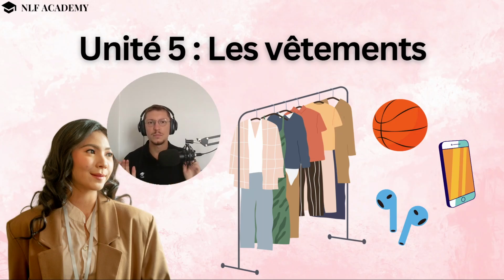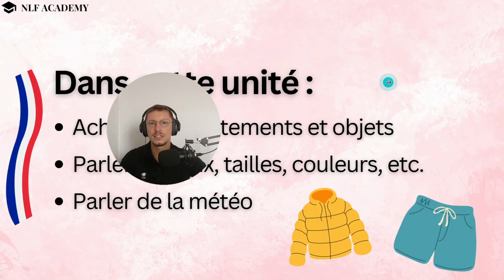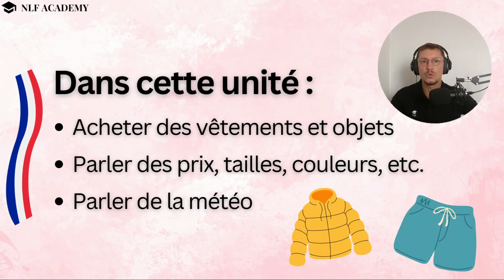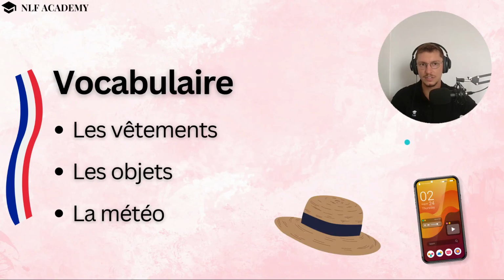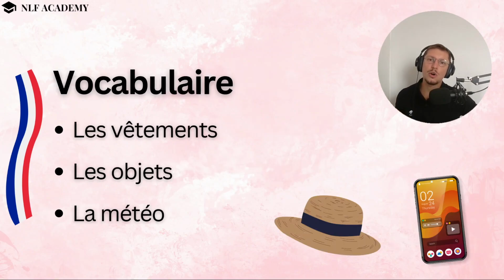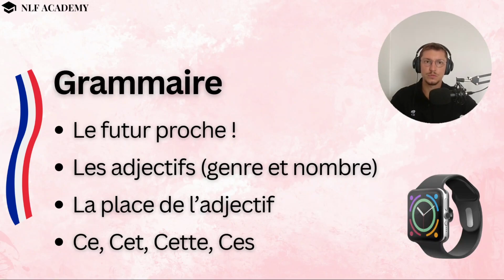French Course for Beginners, Unité 5 : Intro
Introduction to the Unité 5 of the new ROAD TO A1 French course. Please make sure to watch the first units first !